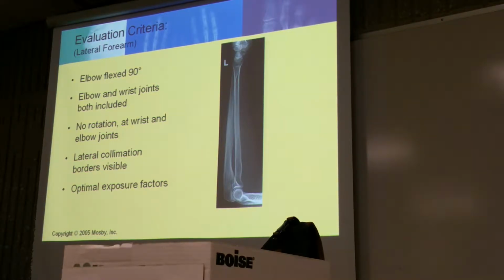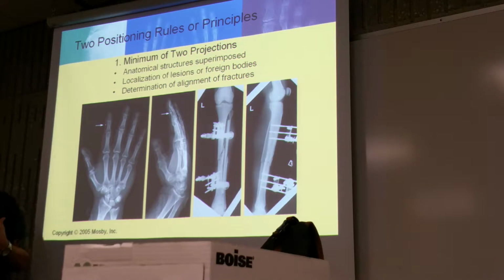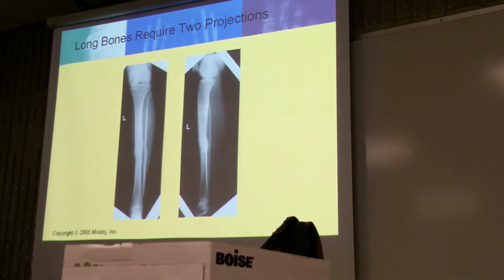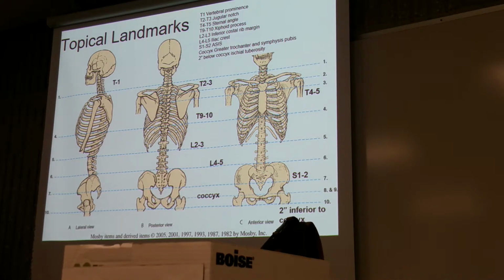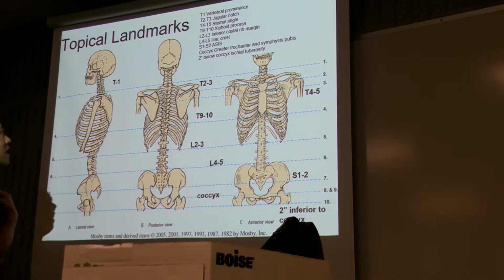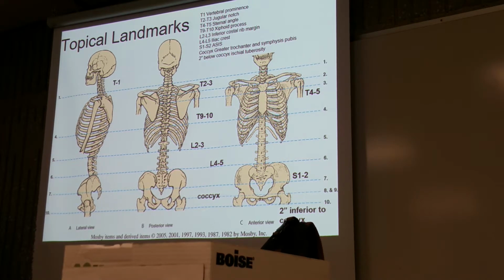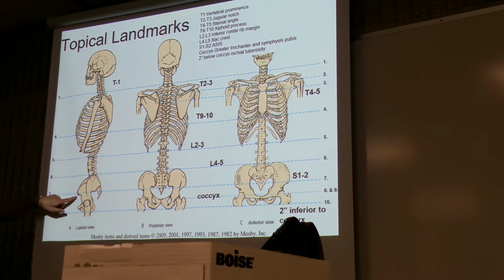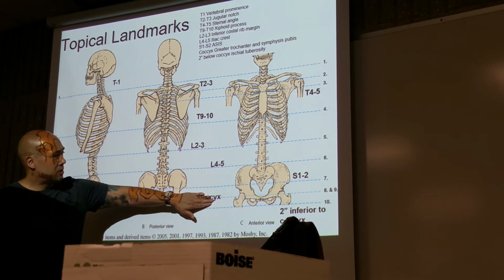Rad 150 Lecture 1: Video 5 of 6